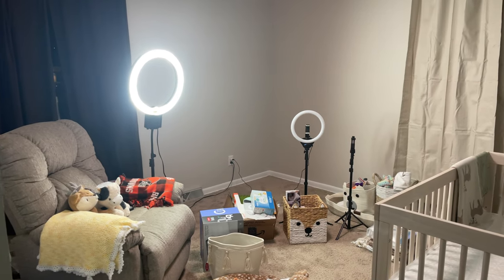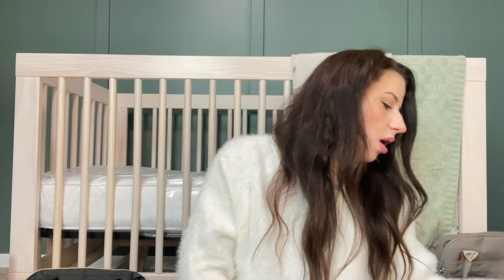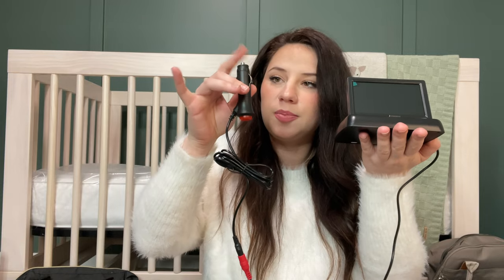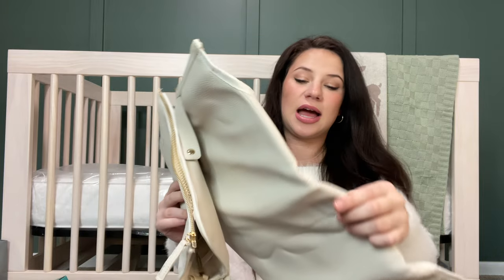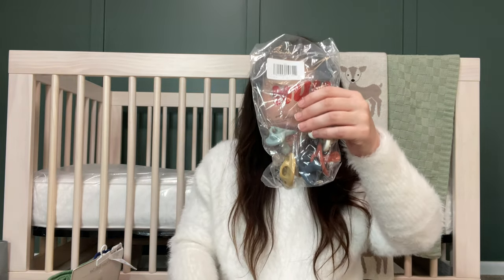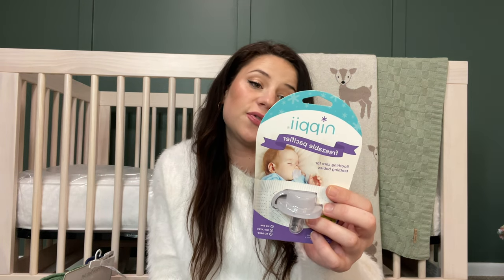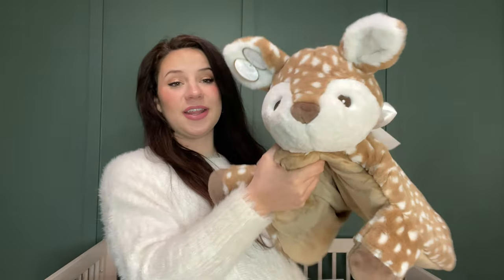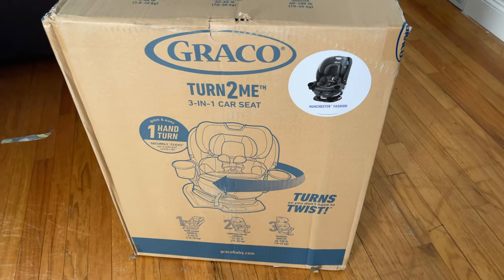Baby shower 2023 + Baby boy shower haul| First baby | First time mom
Im Back!!! So much has happened... pregnancy, engagement, moving into a house..
Here is a glimpse of my baby shower and a haul of the things that I received.
 We are so thankful for everything!
I'd love to have you here and follow along ♥

ABOUT ME:
Hi I'm Marina :) I make art, lifestyle videos and vlogs.
I'm a elementary art teacher
I am expecting my first baby with my fiancé
I'm the creator of Mermadebymarina on Etsy.
 I make custom art portraits and more!
I worked at Walt Disney World. :D
I love all things mermaids, magic, and adventure!